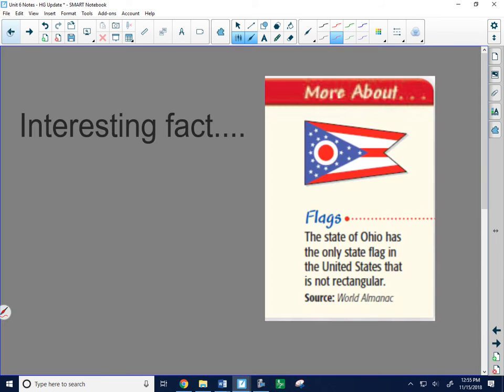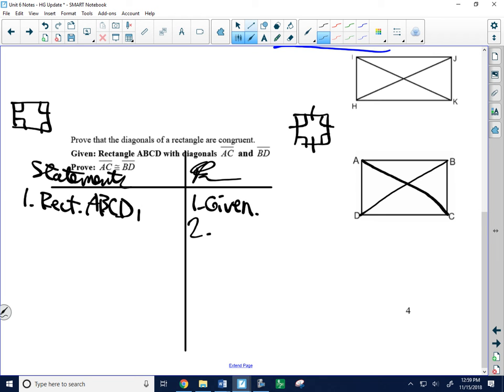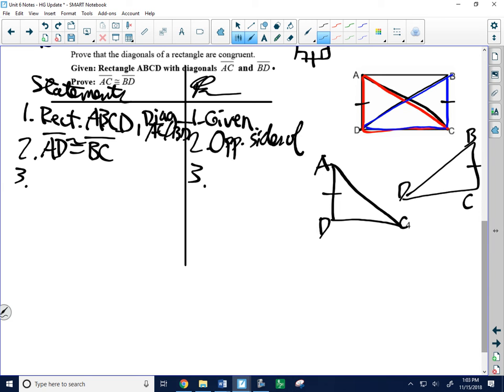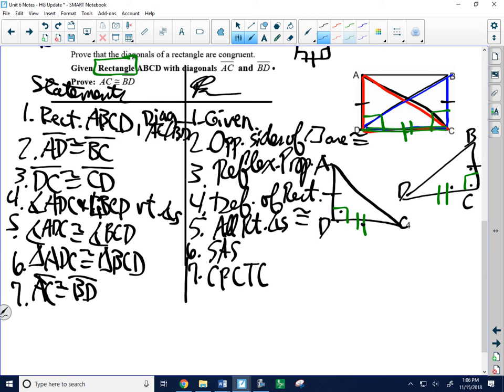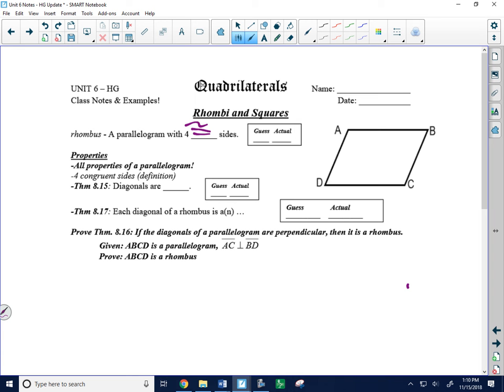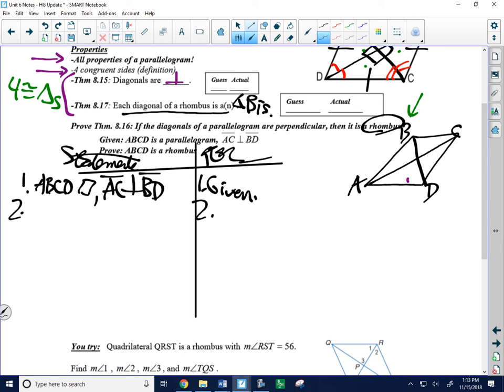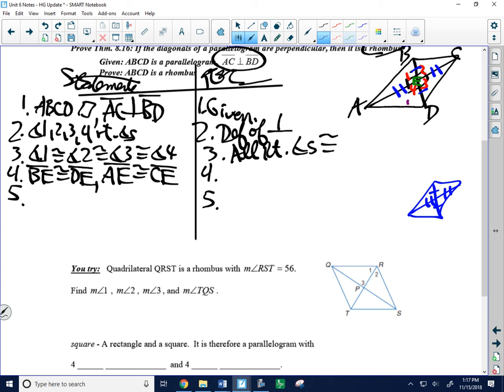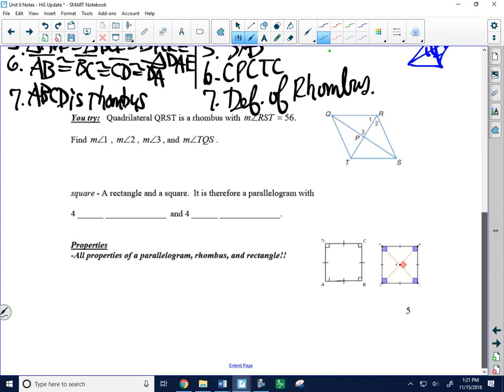Mr Hunt Rectangles, Rhombi, Squares